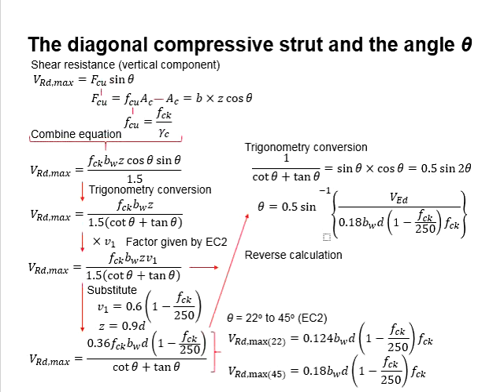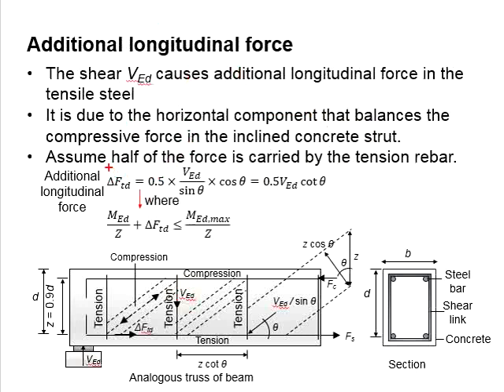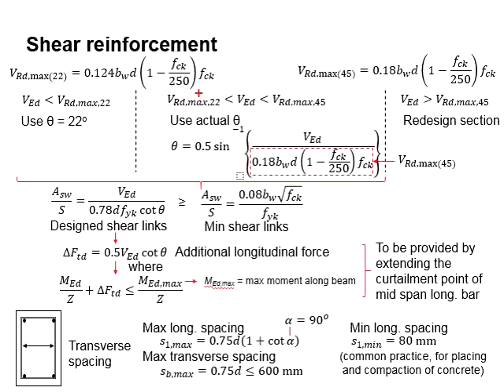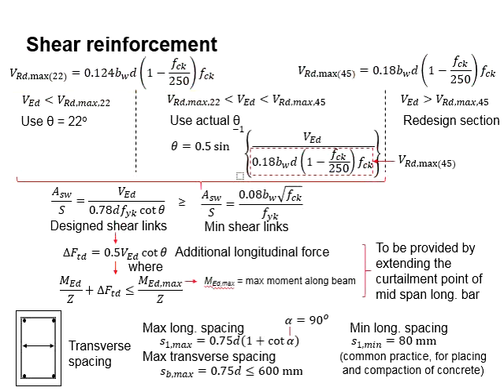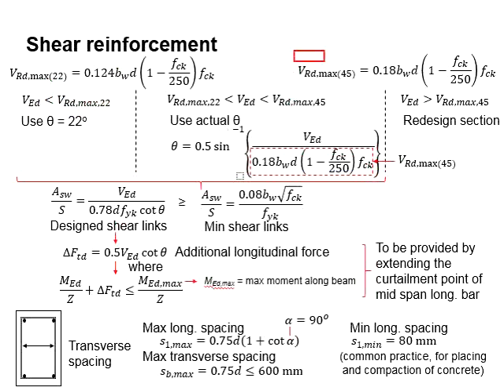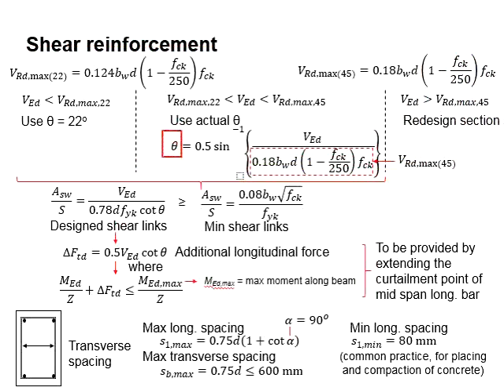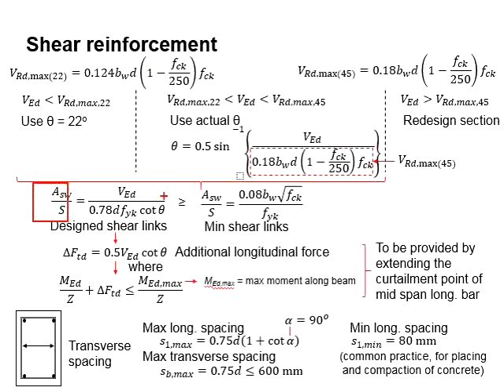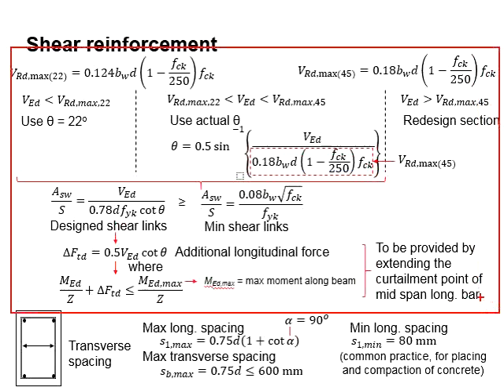5.7 Equations for designing shear reinforcement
Overview of equations to design for shear reinforcement in a reinforced concrete member.